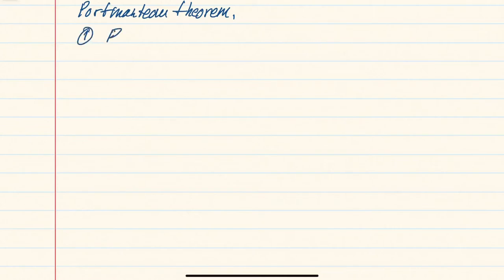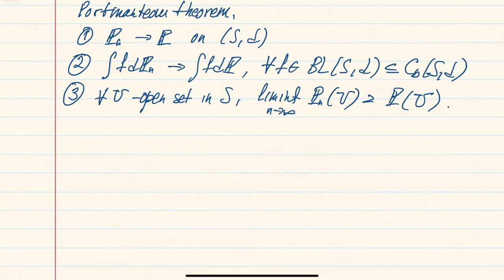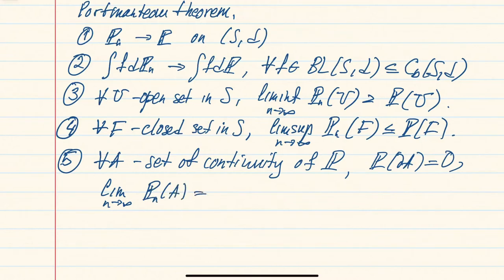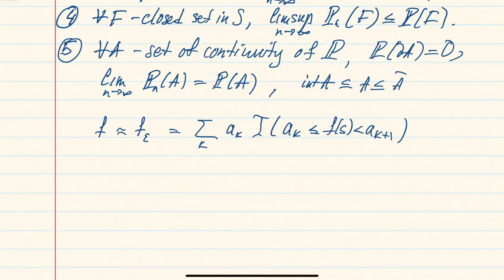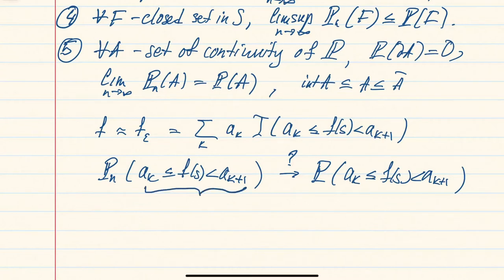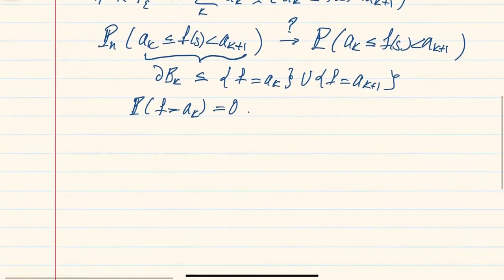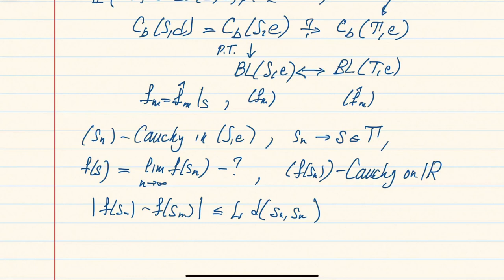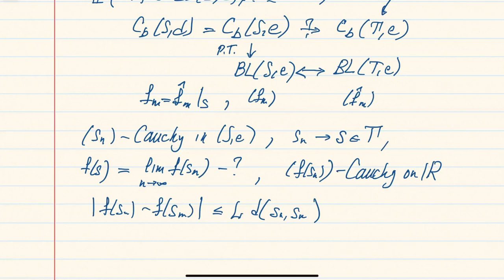Section 4.2 "Convergence of laws on metric spaces" - Part 1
Part 1 discusses Portmanteau theorem and Varadarajan's theorem about the convergence of empirical measures.